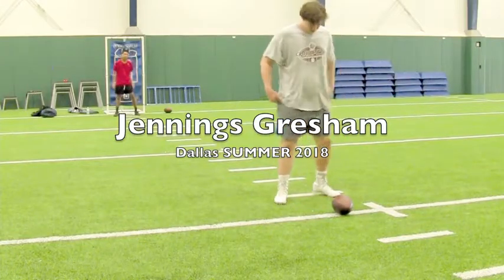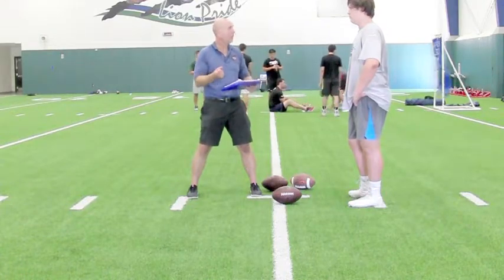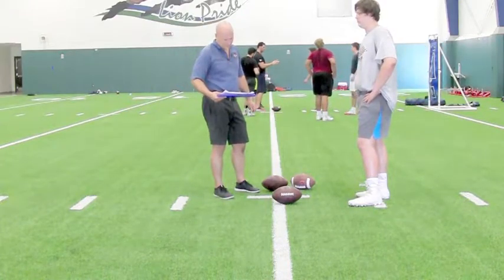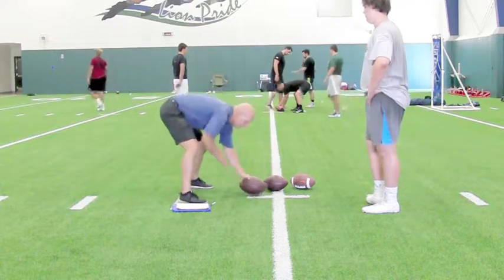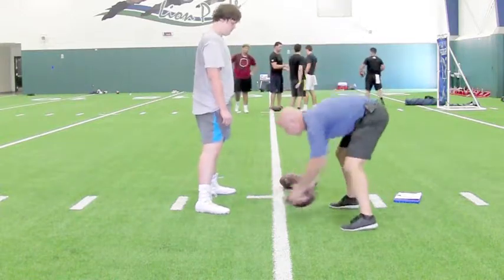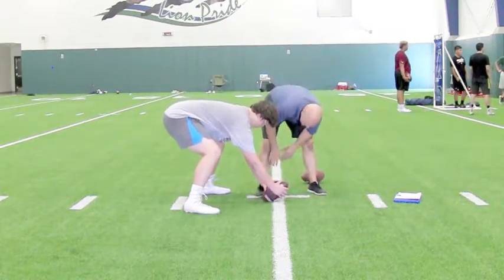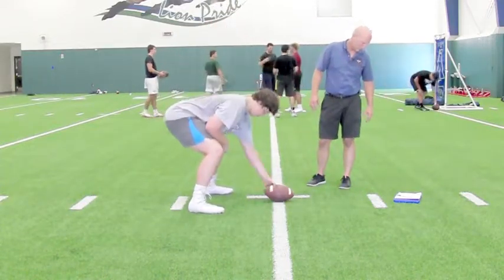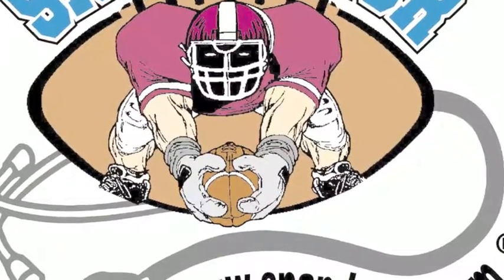2018 SnapDoctor Dallas SUMMER Jennings Gresham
Long Snapping Skills & Instruction
Deep Snapping Skills & Instruction